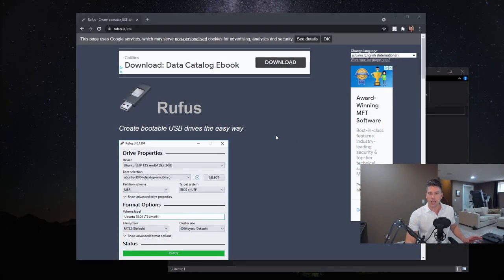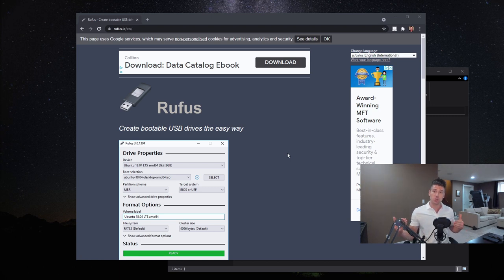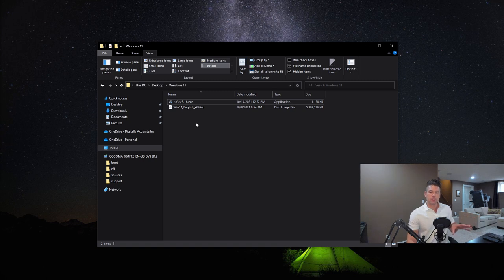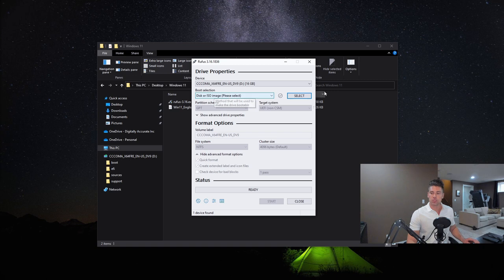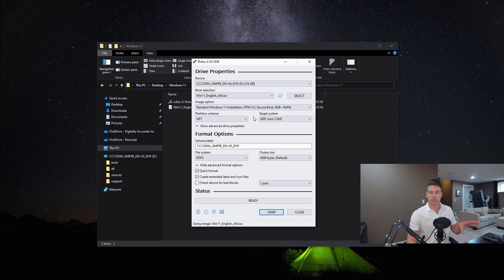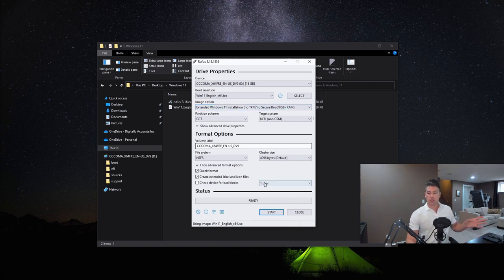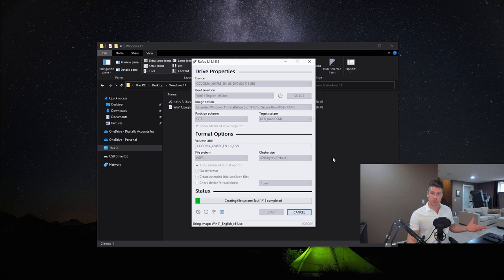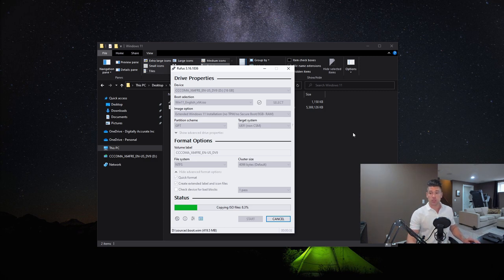Windows 11 Fresh Install - TPM & Secure Boot Bypass for "This PC can’t run Windows 11"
Let's bypass the TPM, Secure Boot, and RAM requirements on a fresh install of Windows 11!

With Windows 11 being recently released, many of us are unable to run it as we don't have a TPM 2.0 chip.

Here's instructions on how to install Windows 11 and bypass the TPM requirement, bypass the Secure Boot requirement, and bypass the 8GB of RAM requirement.

When performing a fresh install, you may be prompted with "This PC can’t run Windows 11" because of any of the following reasons:
-CPU is not supported
-Windows 11 Installer cannot find a TPM 2.0 chip
-Secure Boot is not enabled
-EFI or UEFI is Required

In order to bypass the TPM, Secure Boot, and 8GB RAM minimum, you'll need the following files:

For this to work, you MUST have:
-Computer in UEFI mode (if you can change between BIOS and UEFI)
-"Secure Boot" must be disabled